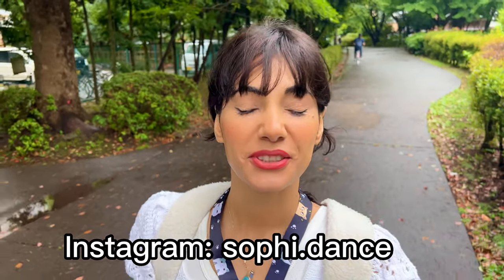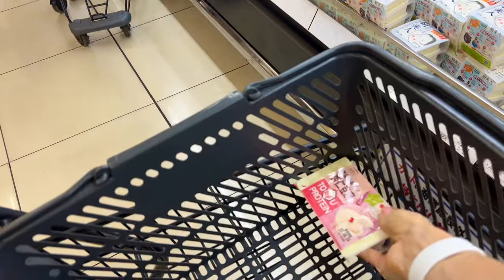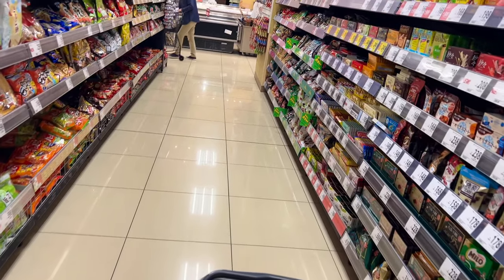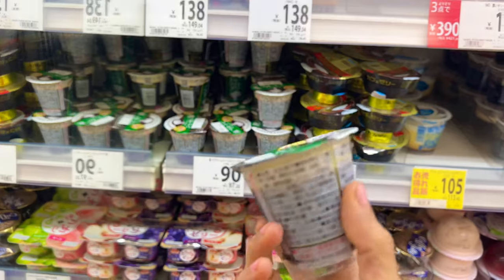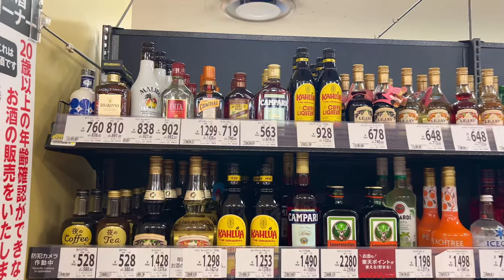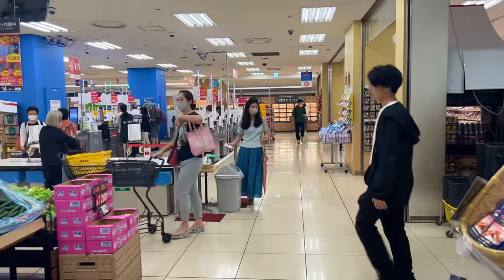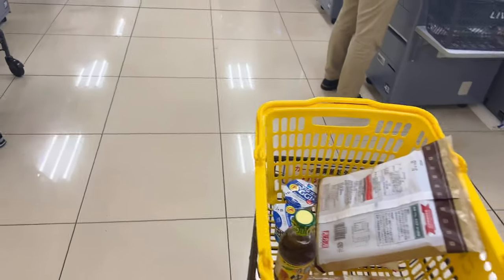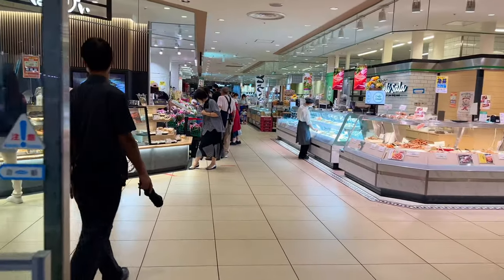Tokyo's prices getting higher